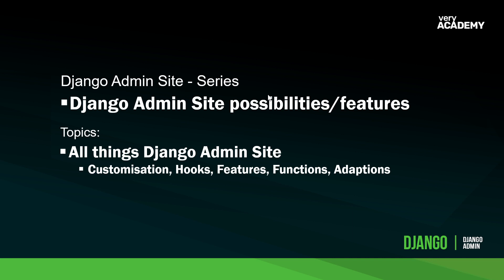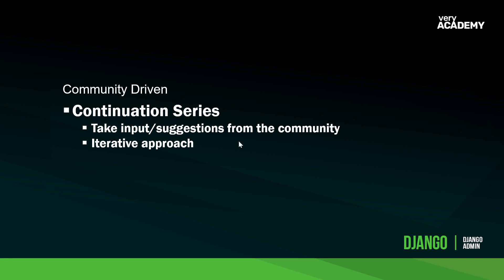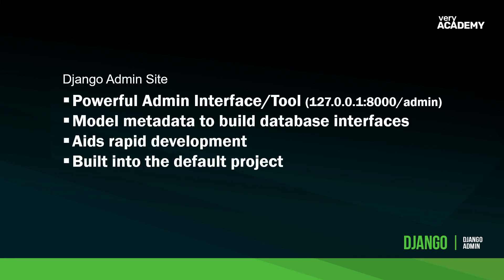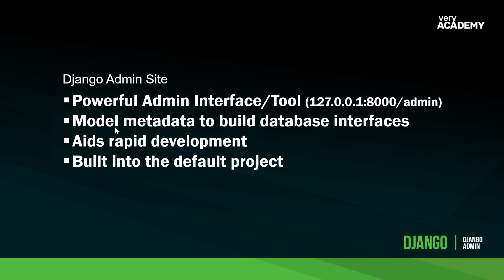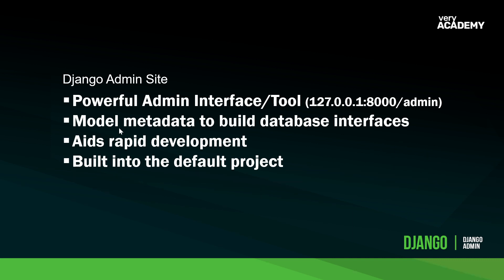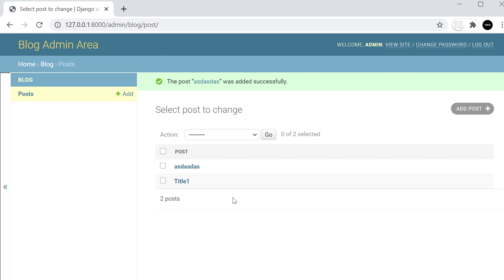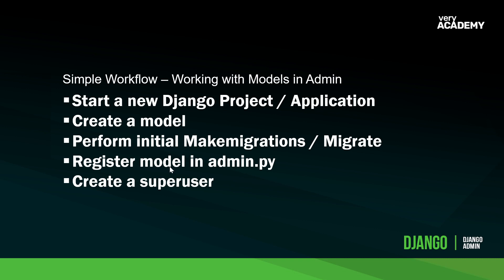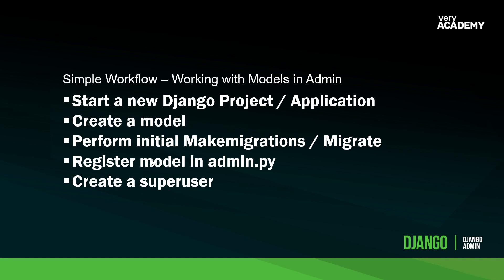Django Admin Site Series Introduction - Part 1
The Django Admin site provides a rich set of features accessible in every Django project. In fact one of the best features of Django is the Django Admin Site. This series focuses on the Customisation, Hooks, Features, Functions, Adaptions that can be performed in the Django Admin Site. In this tutorial we introduce the topic and let you know what to expect from the series. Remember if you have any suggestions for content, just leave a comment in the comments section.

00:00 Introduction